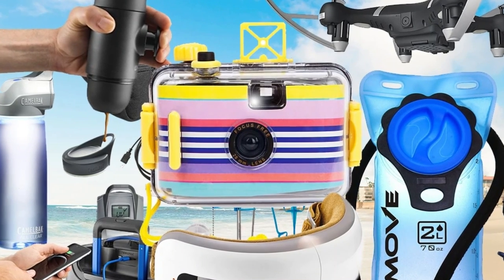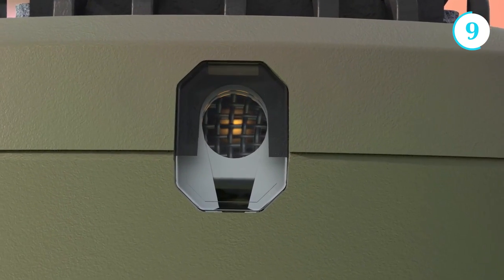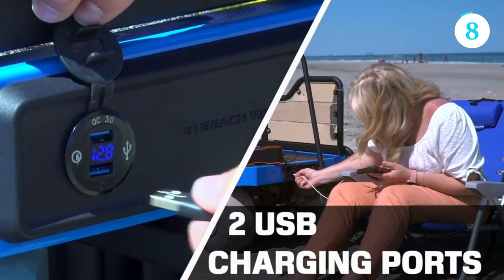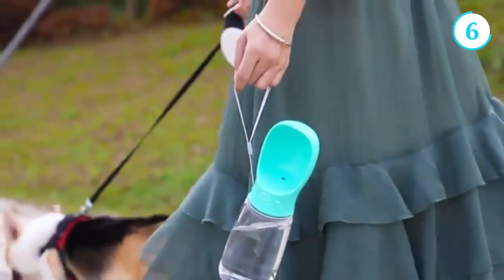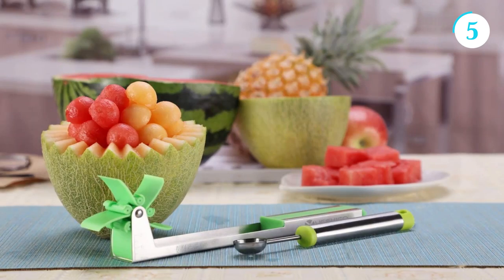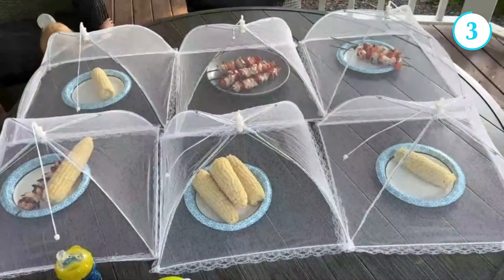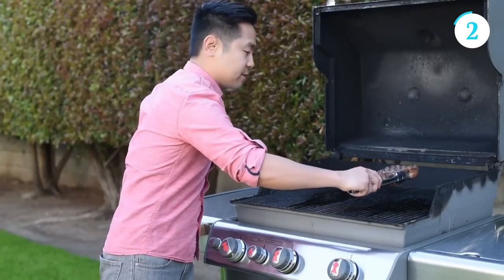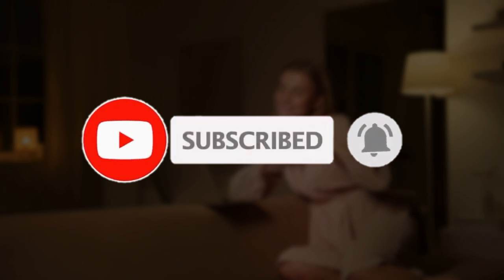10 EPIC Summer Gadgets You Won't Believe Exist!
Hey Summer Lovers! Ready to ramp up your summer game? Whether it's a backyard BBQ, beach day, or just chilling by the pool, we've got you covered with 10 of the COOLEST and most EPIC summer gadgets. Dive into today's video and discover the future of sunny day fun!

😎😎Here is a list of the items covered in this video:
✅ SilkWorld Swim Shorts
✅ Thermacell MR300
✅ Bodega Portable Refrigerator
✅ MalsiPree Dog Water Bottle
✅ Yueshico Watermelon Slicer
✅ Soujerner Hydration Backpack
✅ Mesh Food Cover
✅ Meater Plus Meat Thermometer
✅ Ninja Creami

Ready to transform your summer adventures? Dive right into this sizzling list and elevate your summer to legendary status!